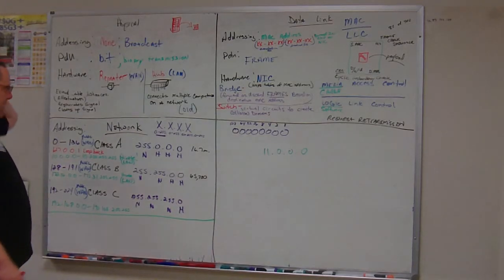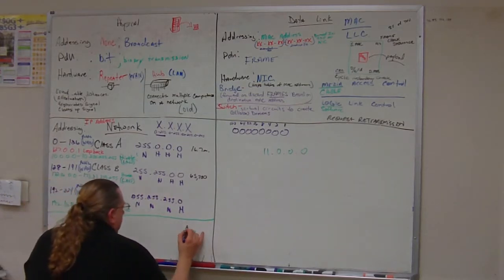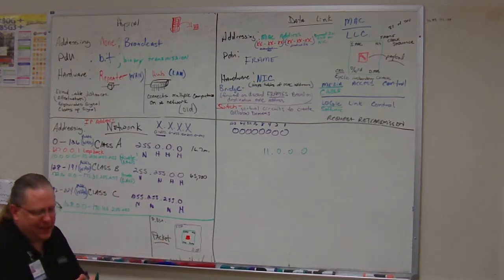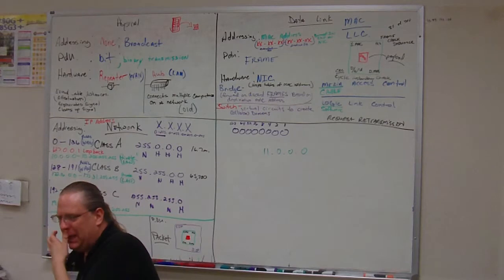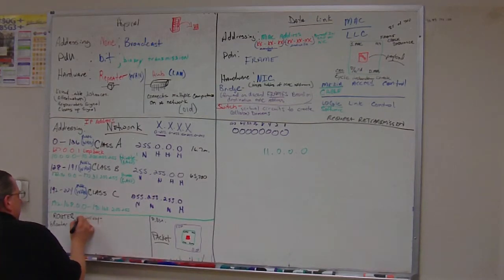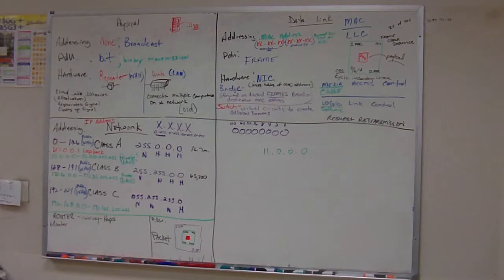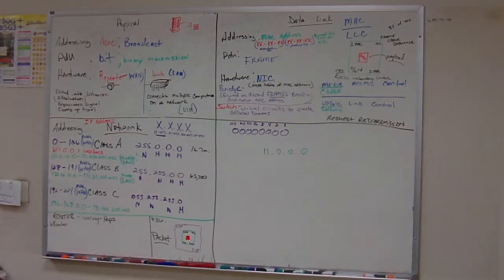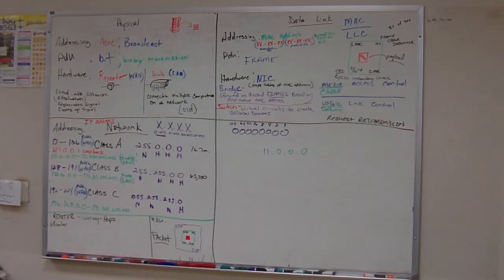4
osi model details